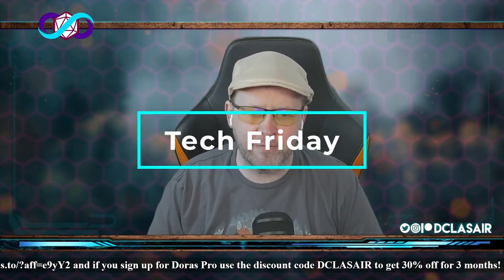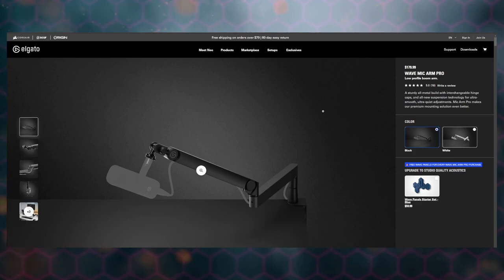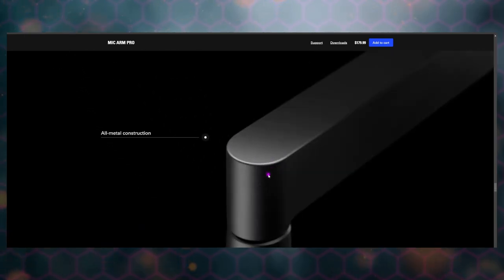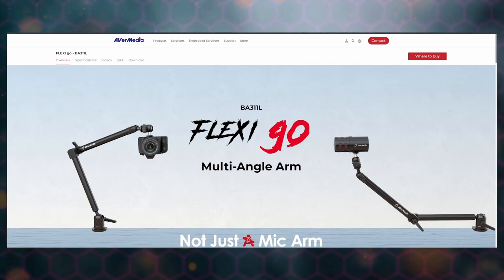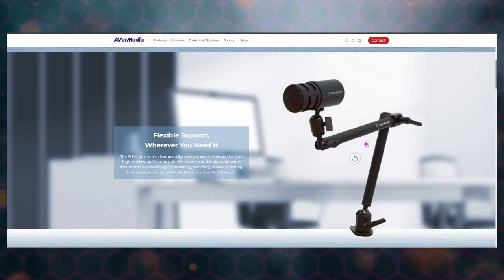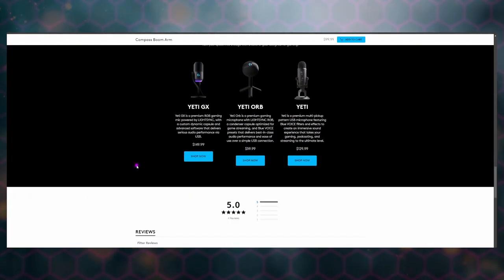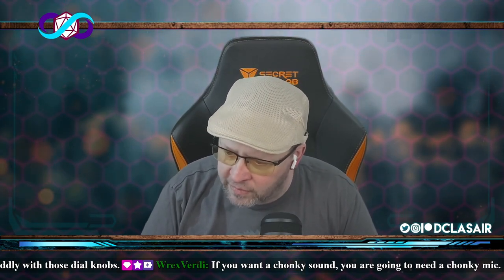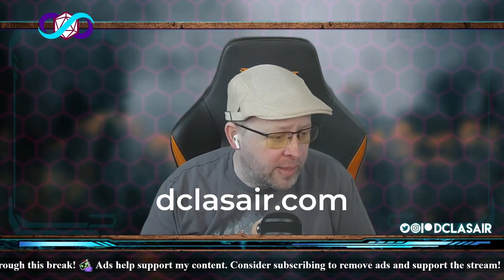Tech Friday - Mic Arms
On this techfriday, I talk about 3 new mic arms.